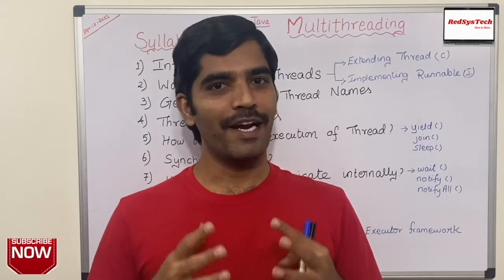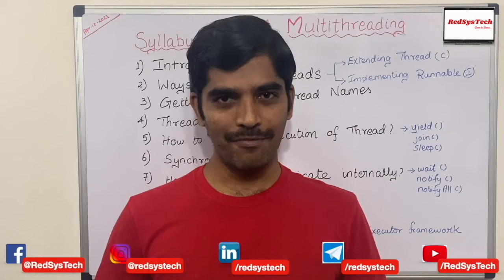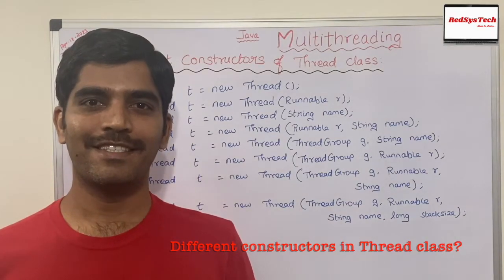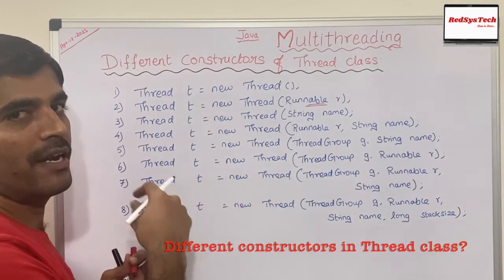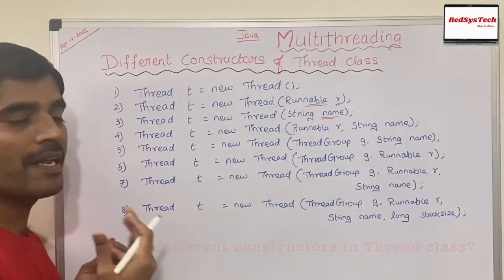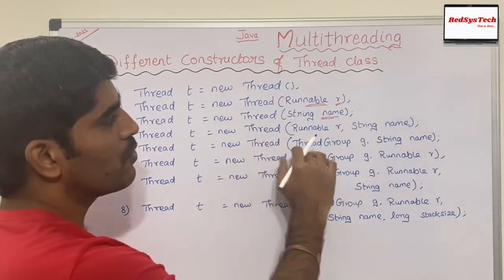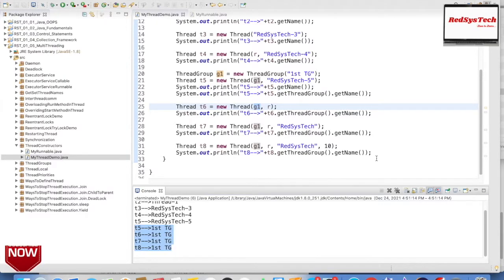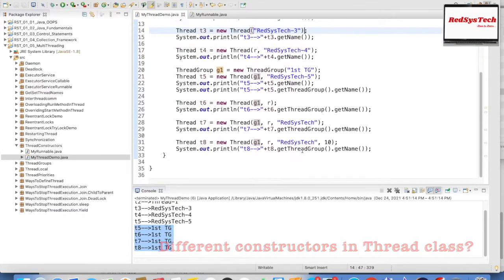# 132 Thread Constructor | Java.lang.Thread Class | Java.lang.Thread Class in Java|RedSysTech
Topic: Thread Constructor

In this video, we are learning the below concepts:

 1. What is Thread in Java

 2. What is Multi-Threading in Java

 3. Defining and Starting a Thread

 4. Thread class

 5. Runnable interface

 6. Thread Constructor